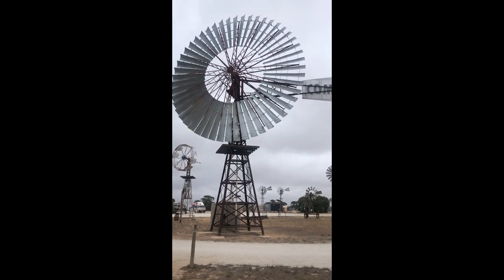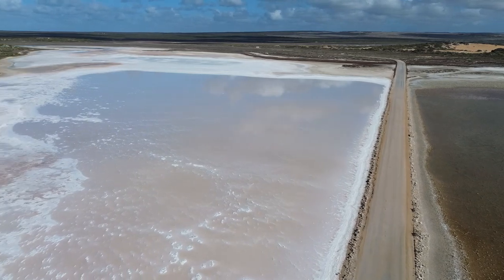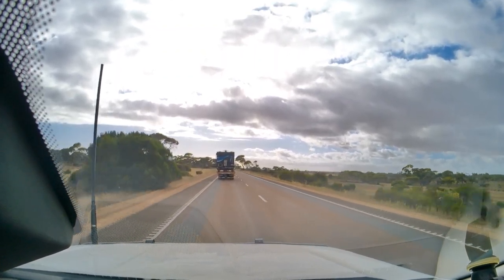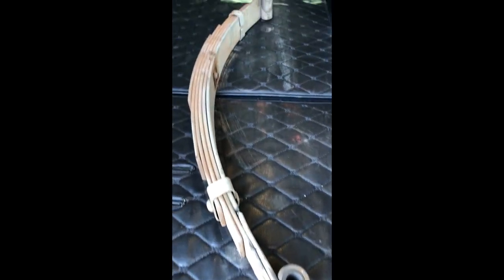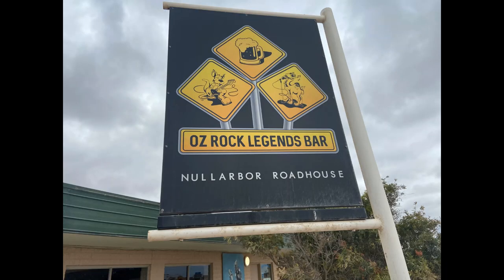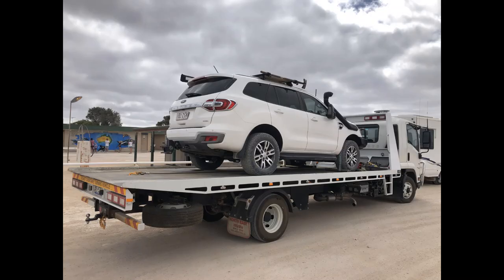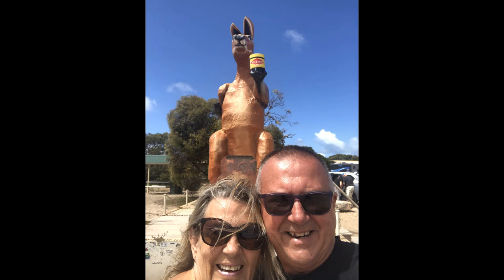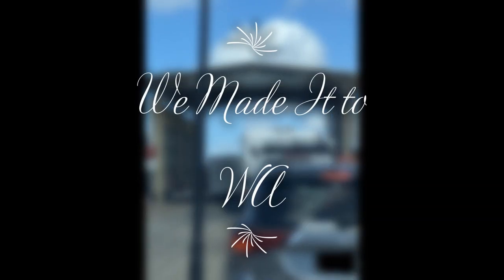Australian Caravan Storey's Nullarbor Crossing Nightmare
Australian Caravan Storey's   Nullarbor Crossing Nightmare 3 attempts to cross